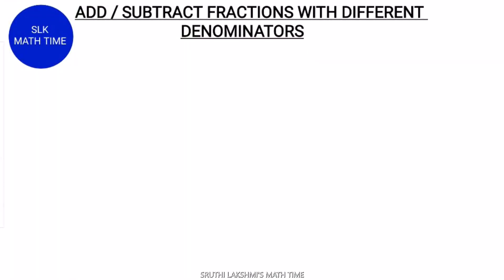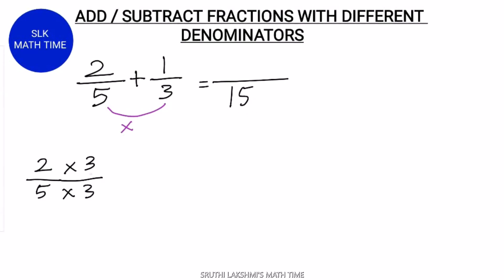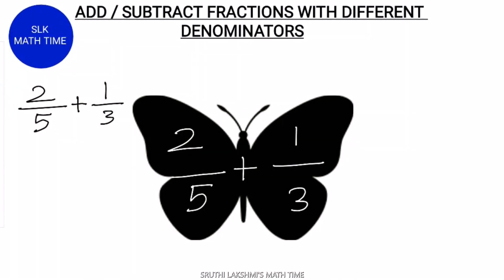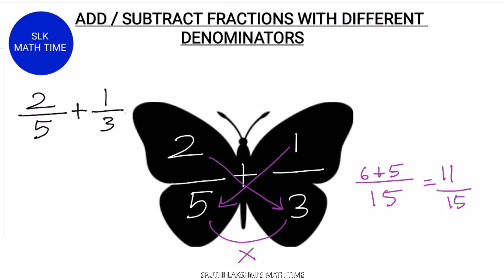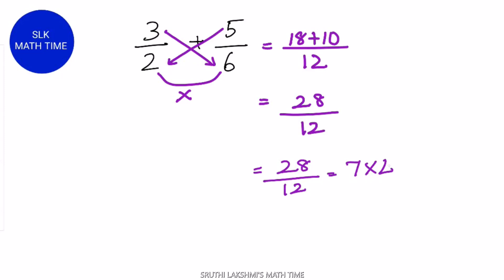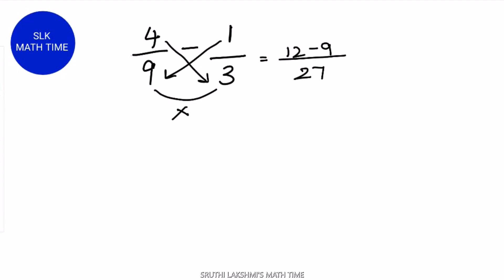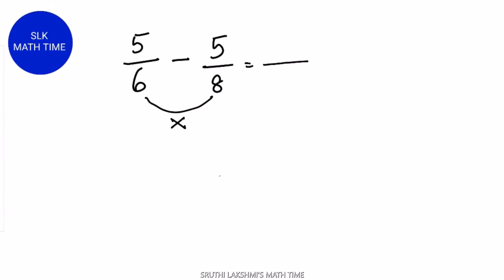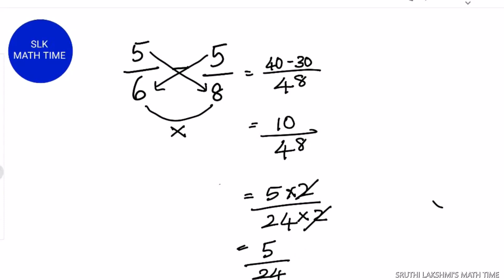Fast Trick to Add and Subtract Fractions with different denominators | Pre-Algebra |Butterfly Method